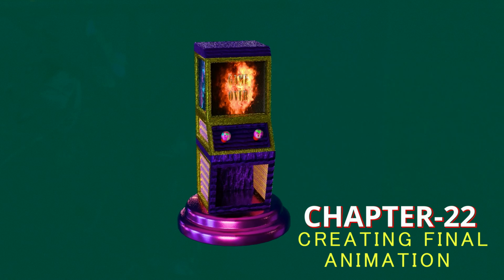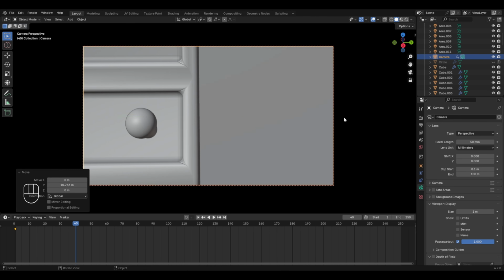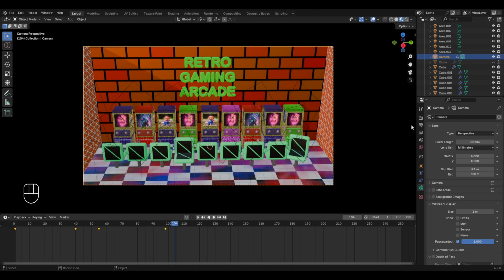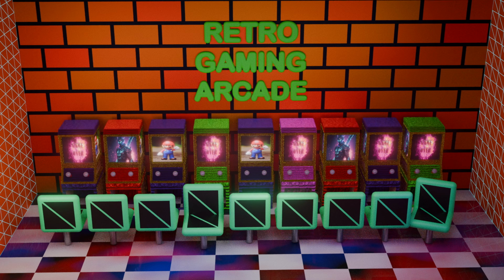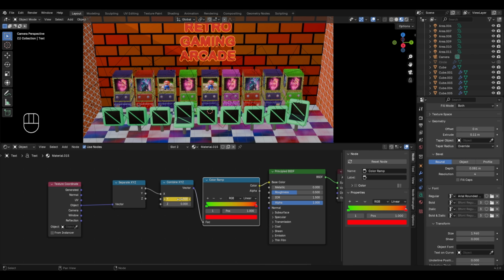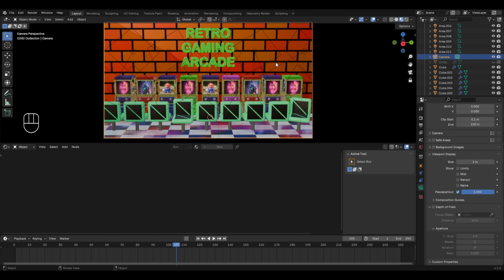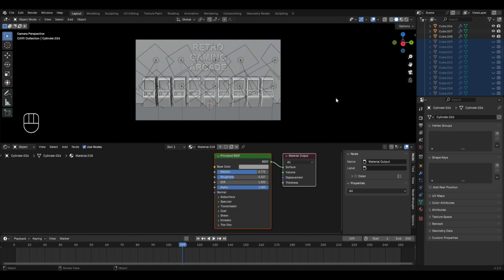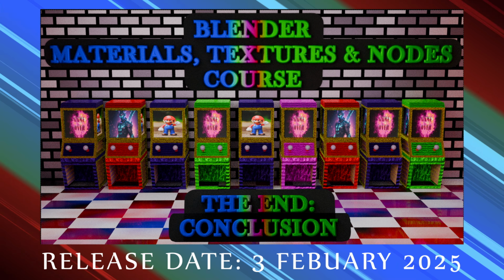#22 Blender Materials: Creating Final Animation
🎬 What to expect:

1. Step-by-step guidance on 3D modeling and texturing
2. 45+ game-changing nodes for your toolkit
3. Hands-on project creating a vibrant retro game arcade